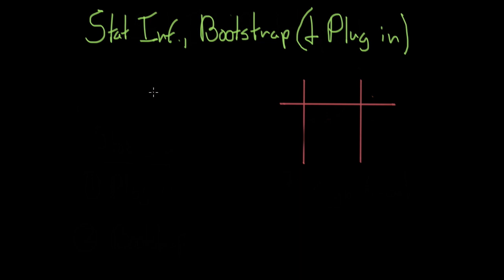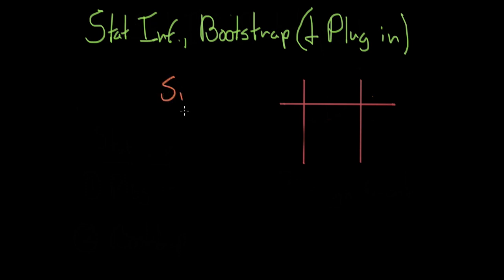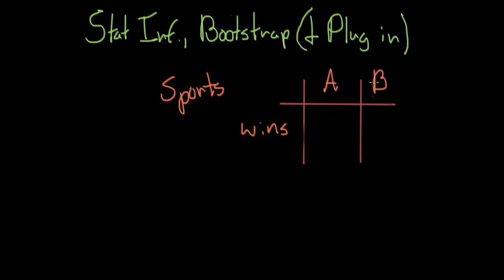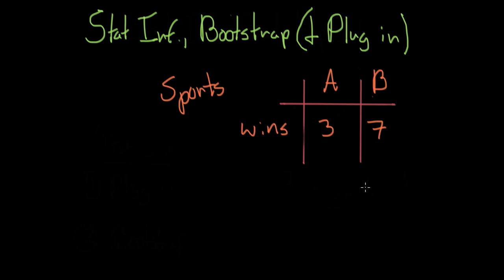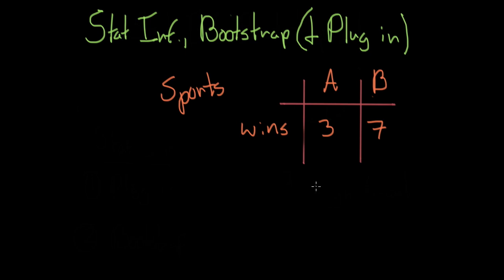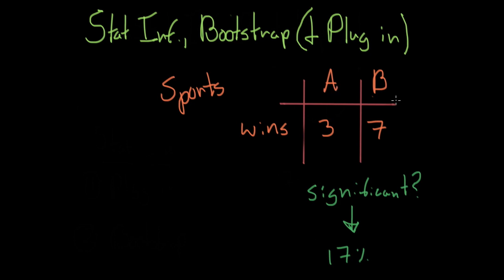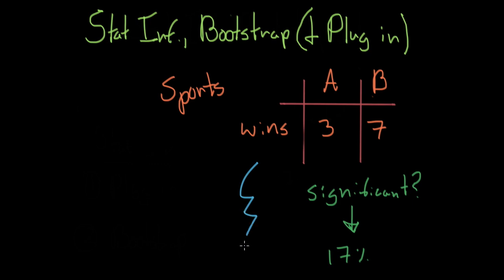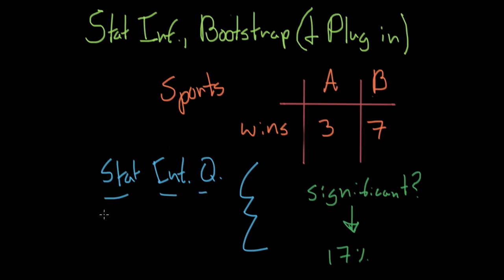Introduction - Statistical Inference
Welcome to the first lecture on Statistical Inference, Bootstrap and the Plugin Statistic! In this video, I will be going over a simple example to explain these three things and how they fit together to answer what we call a 'Statistical Inference Question'.

For those that want to follow along with these lectures with a written text, I recommend